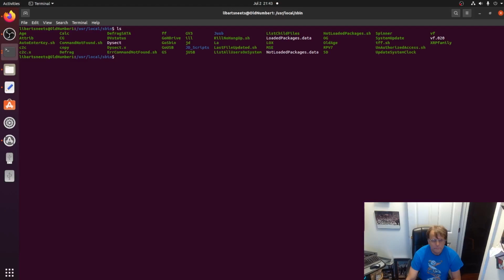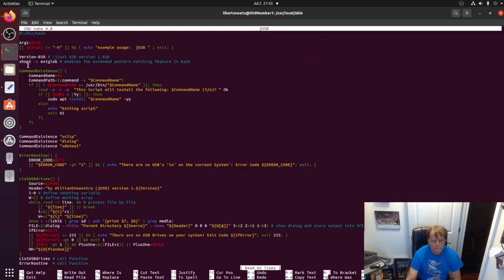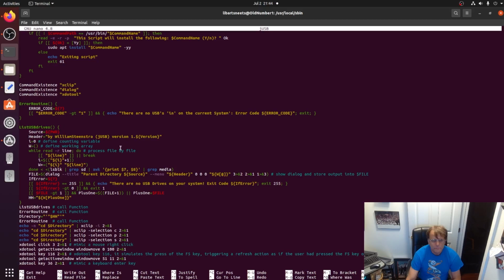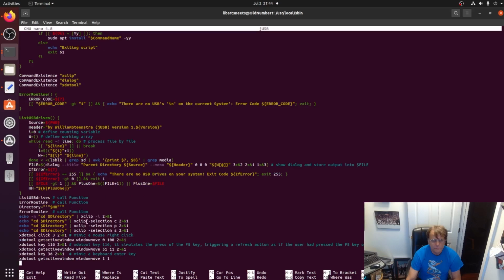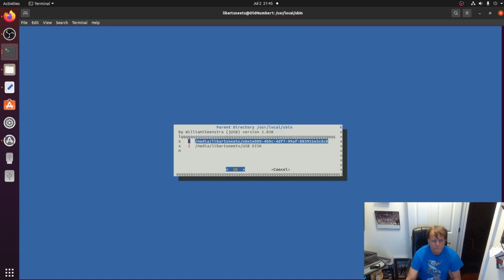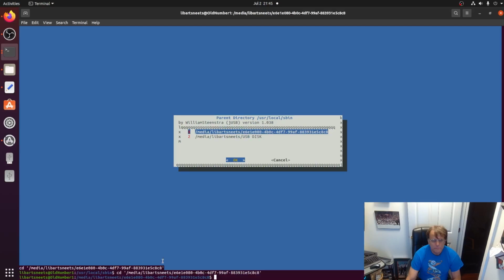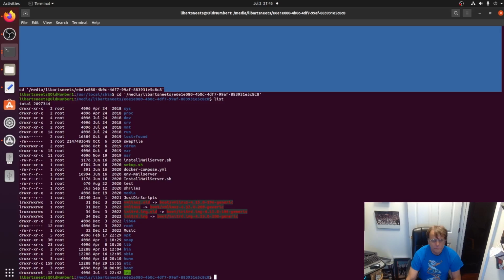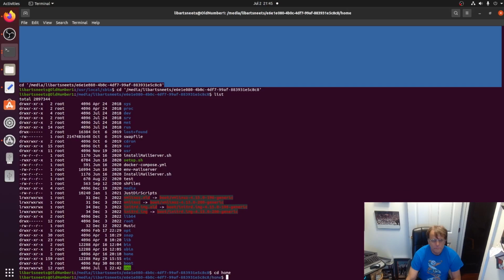Unlock the Power of JustUSB: Linux Script for Creating an Ubuntu Thumbdrive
In this video, we'll be showcasing the incredible JustUSB Linux Script, developed by Digital Validity CEO, William Steenstra. With this amazing script, you'll learn how to effortlessly create your very own Ubuntu Thumbdrive in no time.

Say goodbye to complicated installation processes and hello to convenience and efficiency. Whether you're a Linux enthusiast, a tech-savvy individual, or simply curious about exploring Ubuntu, this is the perfect tool for you.

Join me as we dive into the world of JustUSB and unlock the power of Linux on a whole new level.